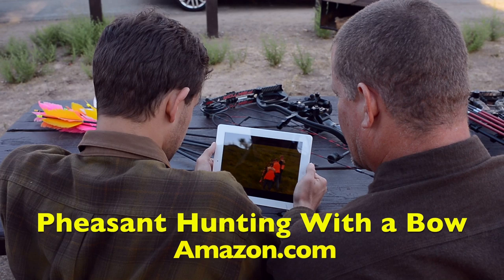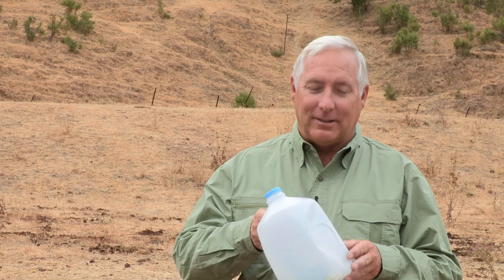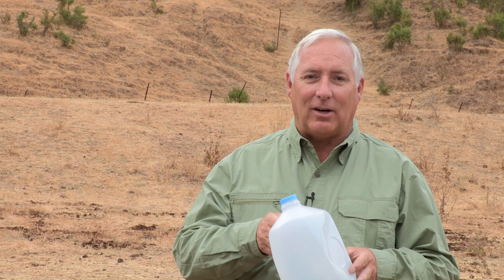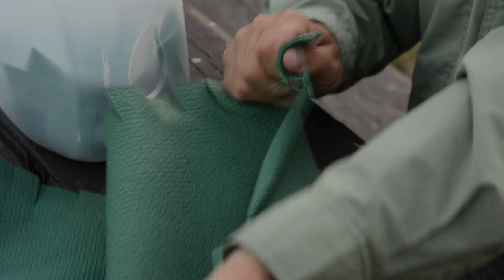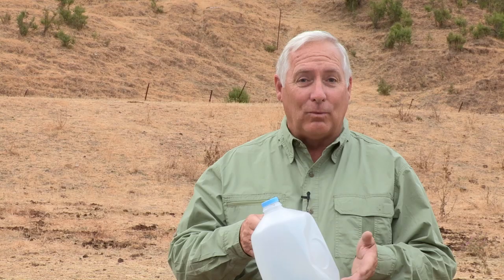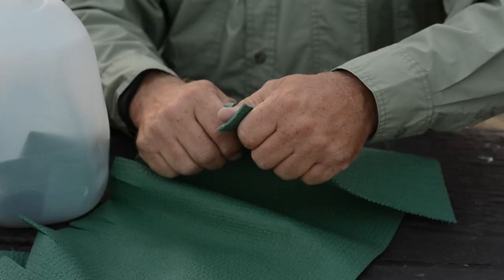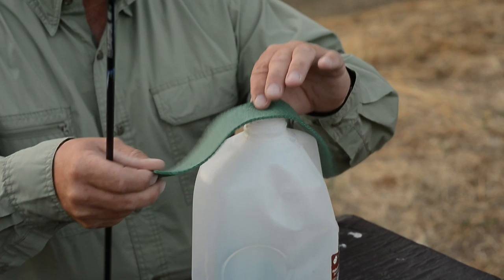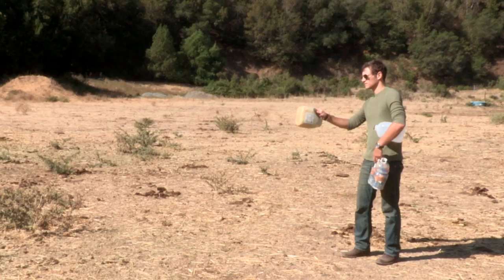How to Build an Archery Aerial Target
This video is about how to build a target for aerial archery.  This is an instruction video for archery.  If you like this video, then you will love our video on Pheasant Hunting with a Bow, available at Amazon.com as an instant download.